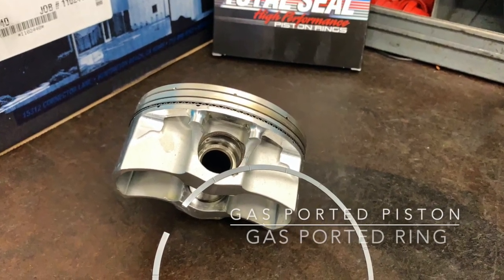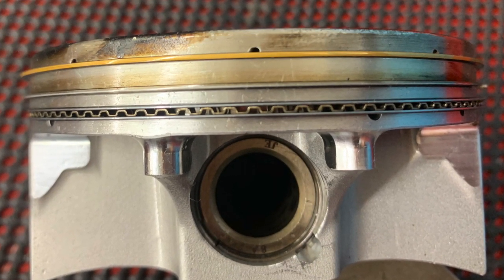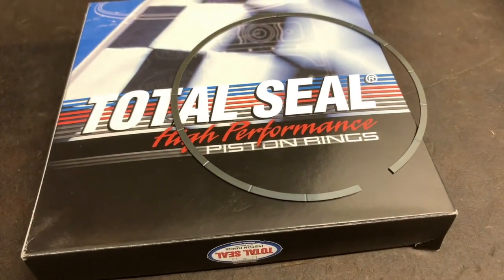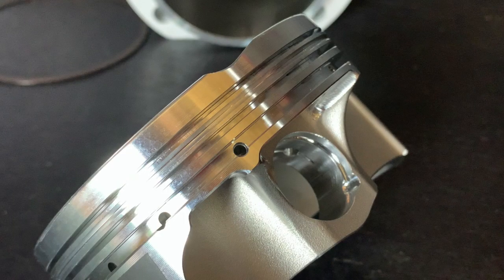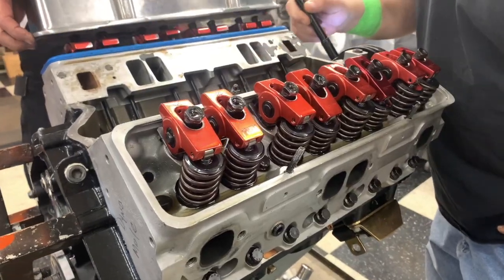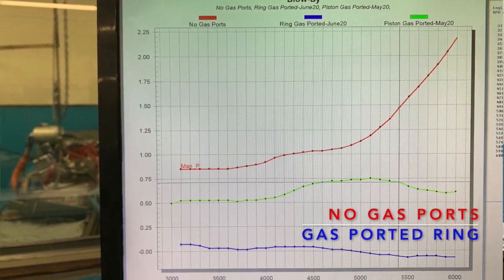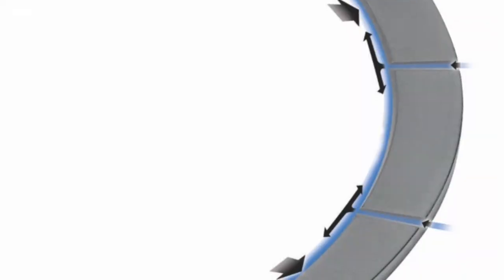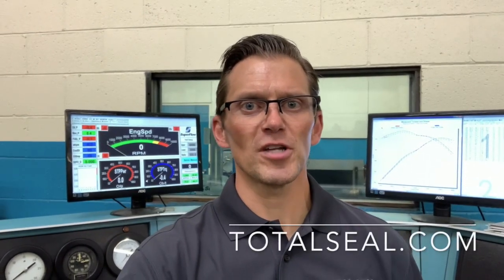Do Gas Ports Reduce Blow-By? Watch This Video Before You Buy New Pistons Or Piston Rings!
Blow-by reduces engine efficiency and motor oil life, so what can you do to reduce blow-by? The guys at Shaver Specialty Racing Engines conducted detailed testing that measured blow-by via crankcase pressure and an analog CFM gauge. The results are quite interesting...